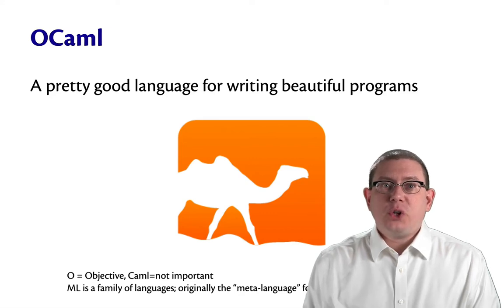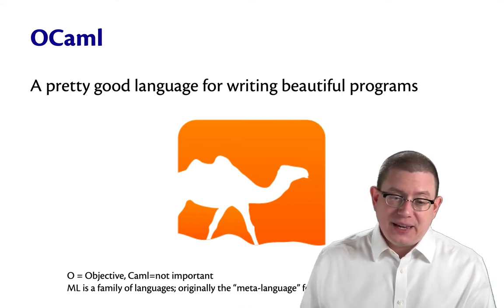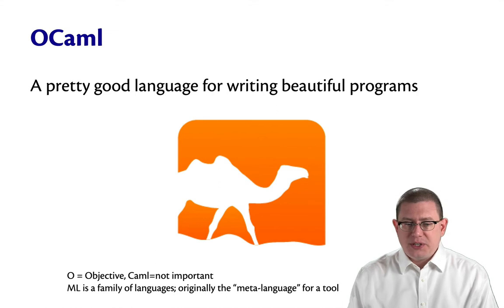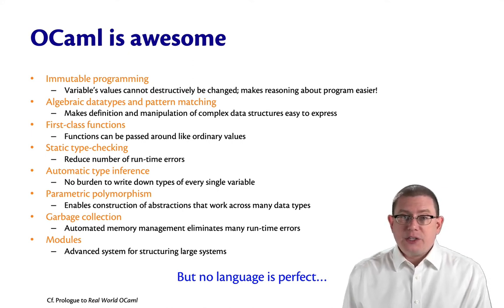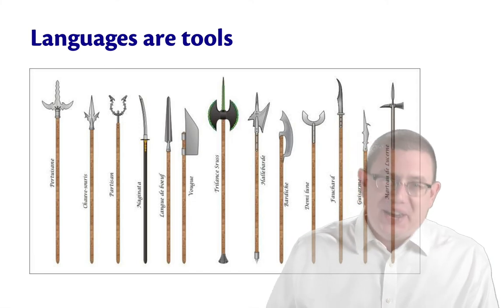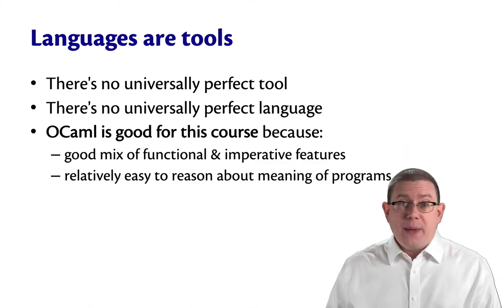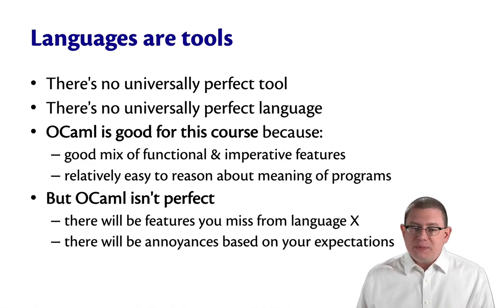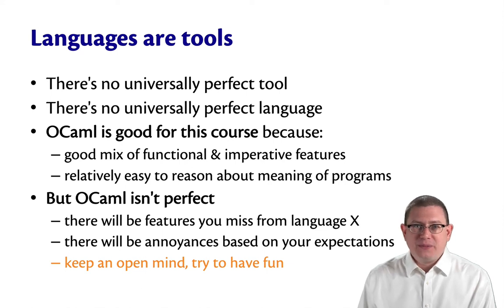OCaml | OCaml Programming | Chapter 1 Video 5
Reasons why we use OCaml.